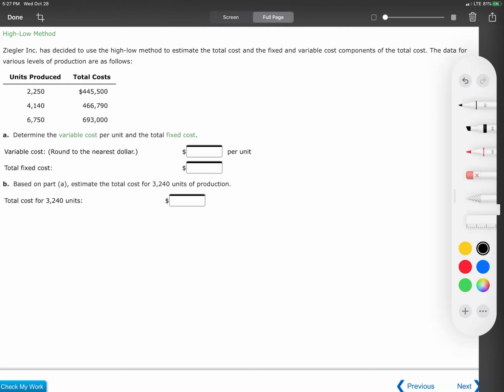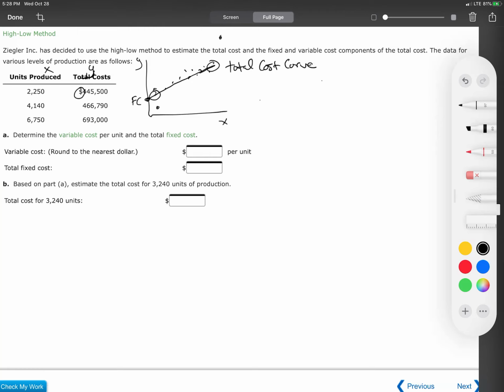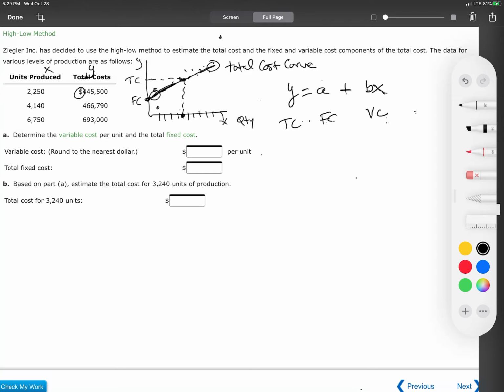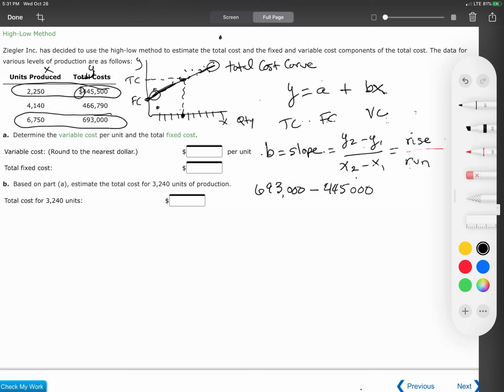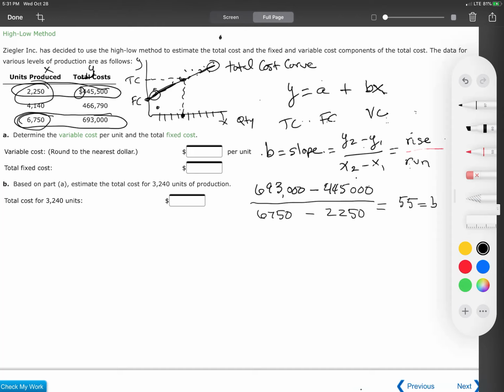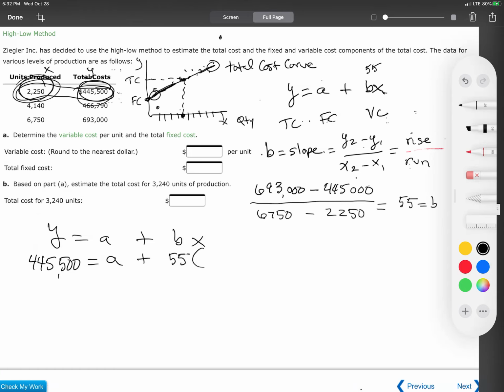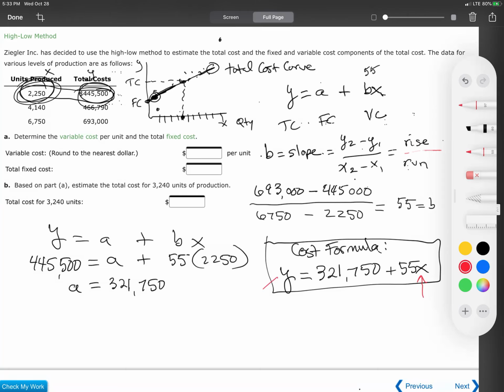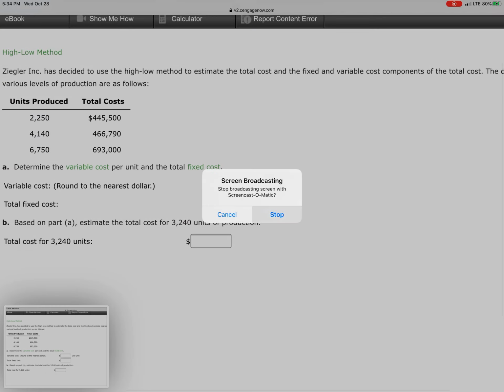EX 20-07 High-Low Method